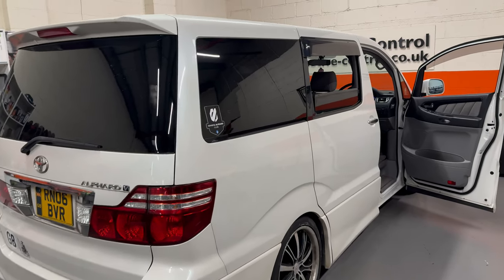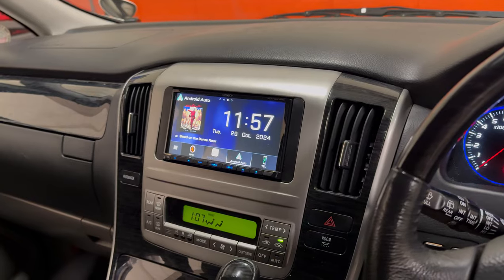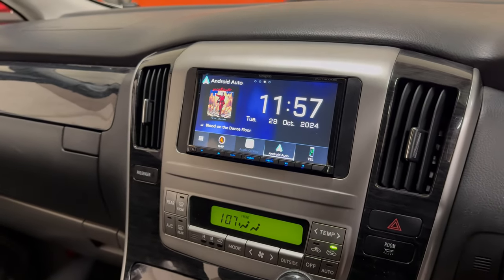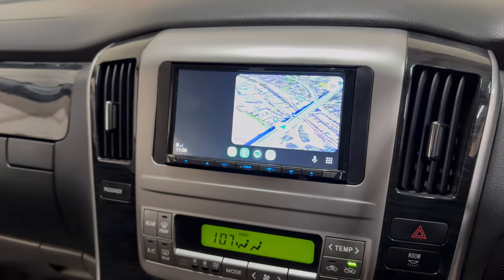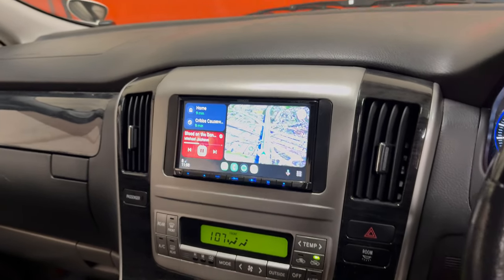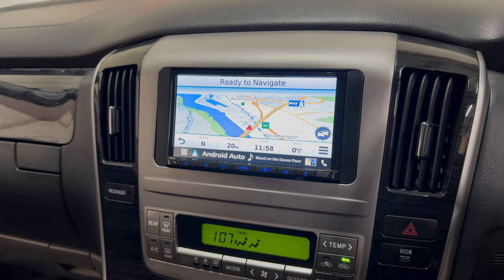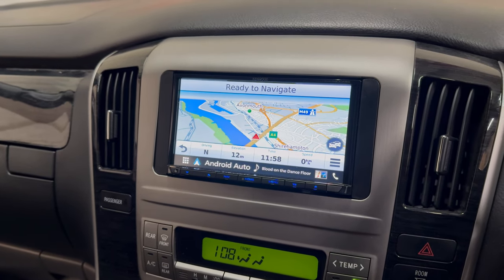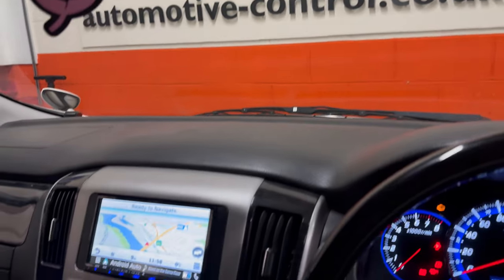Toyota Alphard Car Audio Upgrade Garmin Navigation Apple CarPlay Android Auto KENWOOD DNX7190DABS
Toyota Alphard 2006 gets a custom-fit car audio installation upgrade. Check out this install by Automotive Control with the KENWOOD DNX7190DABS, which features Garmin GPS Navigation, Apple CarPlay, Android, and DAB Radio. They also replaced the reversing camera and integrated the factory steering wheel control.

Automotive's team have over 50 years of combined motor trade experience. "To meet customer demands and exceed expectations through delivering impeccable service. That's our mission statement! We genuinely believe that this is what it's all about. In simple terms, excellent service every day exceeds your expectations. With so much competition within the motor trade, we know how important it is to provide the best possible service. We know we have what it takes to make you a satisfied customer.

This is why they are a KENWOOD Pro Install Dealer.Automotive companies spend much time working for private clients and small fleets. That said, we are also prepared to deal with fleets of any size and nature, including cars and light commercials, caravans and motorhomes, plant and agricultural equipment, electric cars, HGVs, coaches, and buses.KENWOOD's Pro-Install Dealers give expert advice on the right fit for your vehicle with our exclusive multimedia car radios.

With vast experience in providing excellent customer service and custom bespoke installation solutions for almost any vehicle, they ensure the best possible product experience. To further enhance the Pro-Install Dealer supply and fitting service. When fully installed by our dealers, KENWOOD offers an extended 3-year warranty on all exclusive models.

Automotive Control
Unit 23 Avonbank Industrial Estate,
West Town Road
Avonmouth,
Bristol
Avon
BS11 9DE